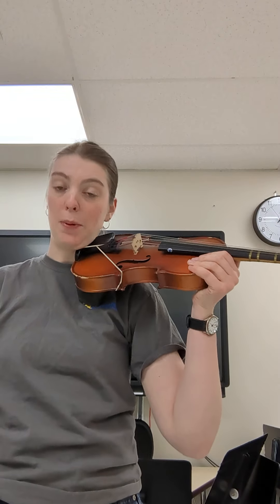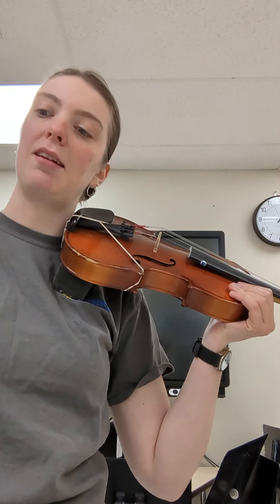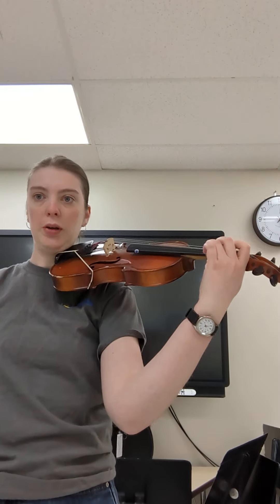Viola First Scale March (measures 21-37!)